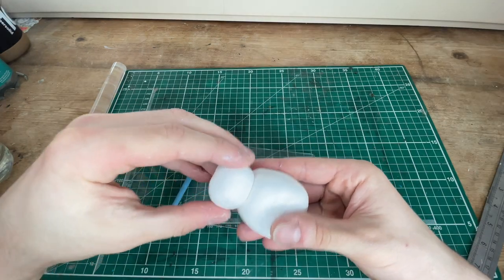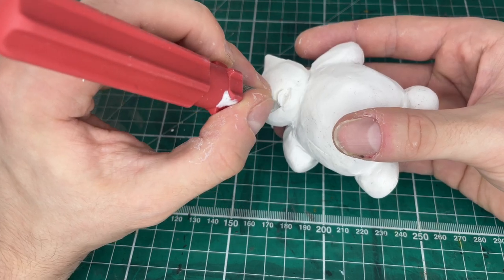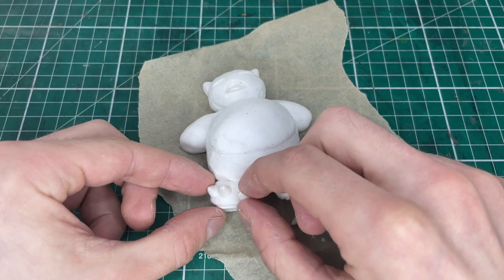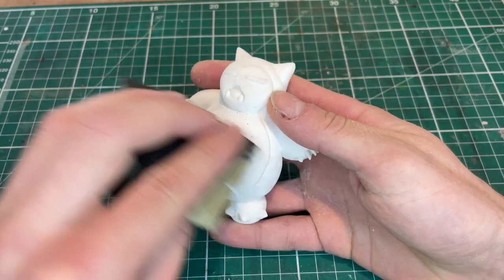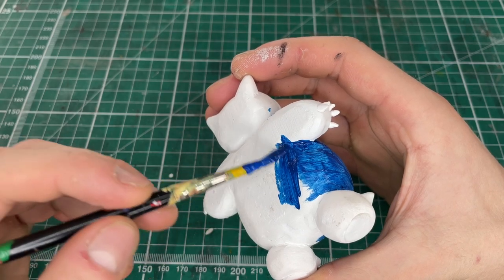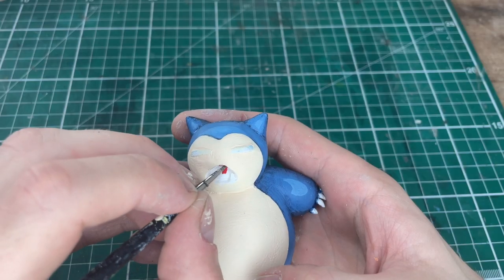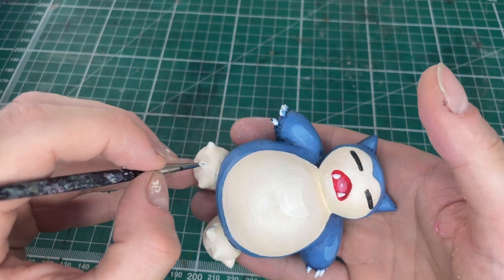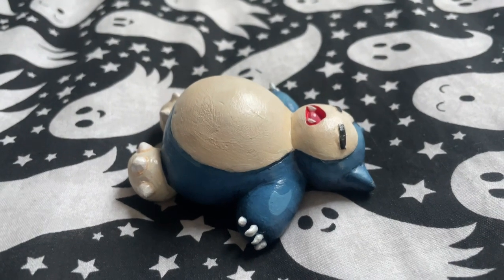Lets Make Snorlax!!!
Today we are sculpting a DIY Pokemon sculpture of Snorlax, this one was super fun to make, if you have any suggestions for my next sculptures or improvements chuck them in the comments below. I hope you enjoy!